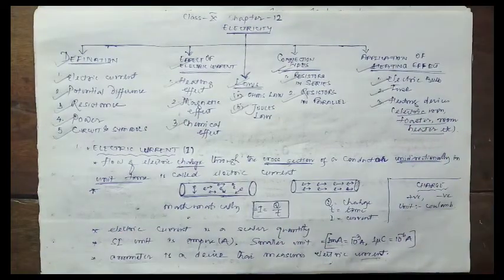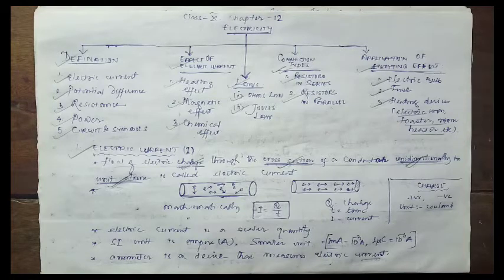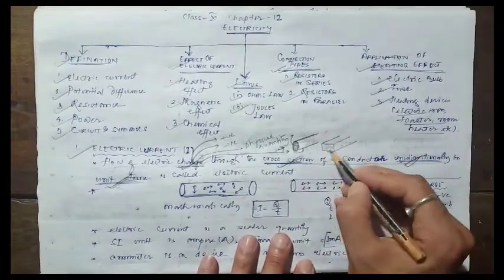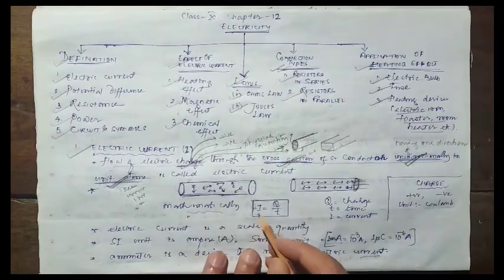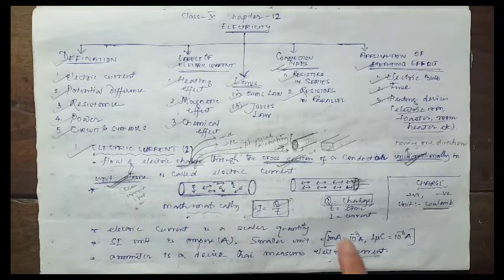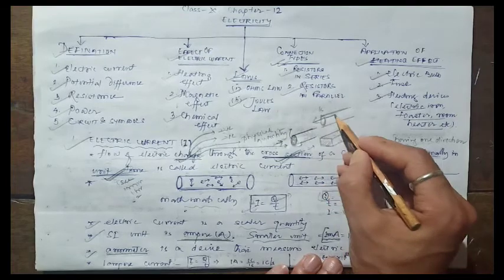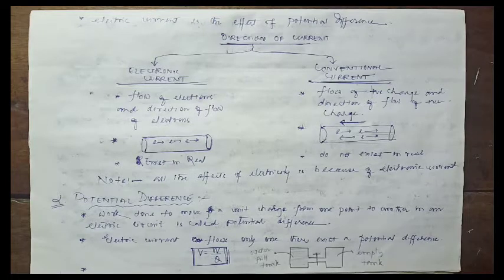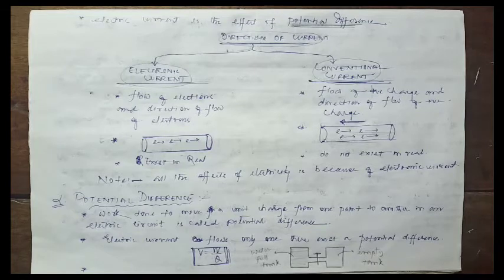Class X Physics (Electricity) chapter 12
Important definition.electric current, it's SI units,types of current on the basis of direction.